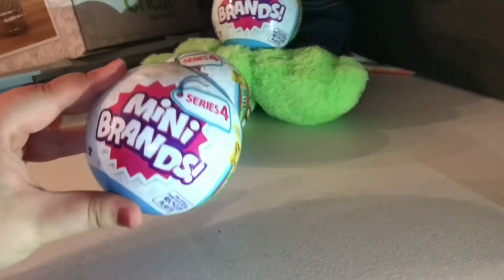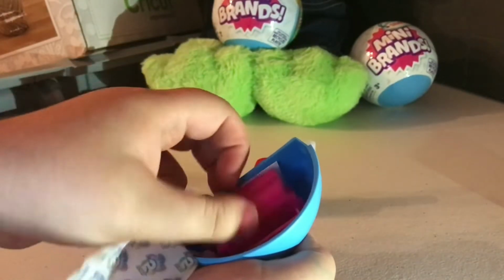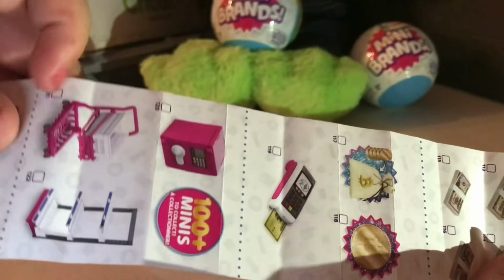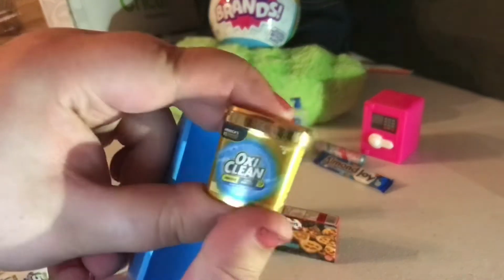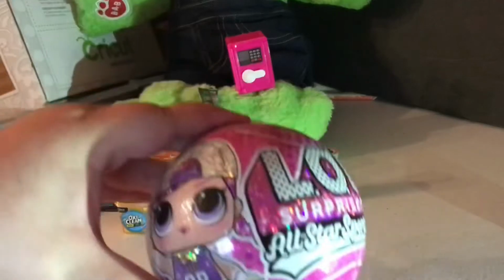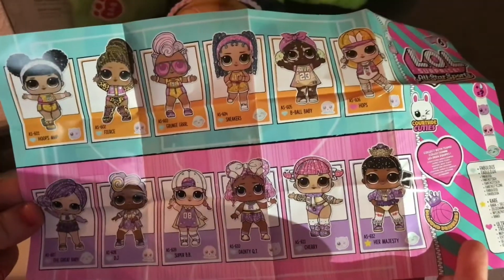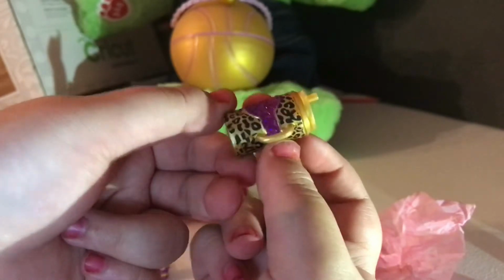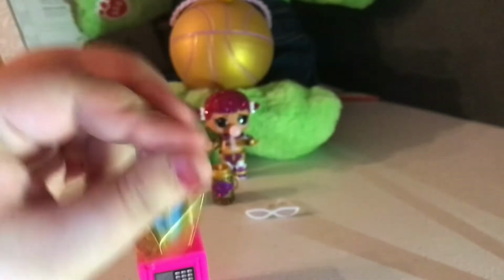PRETTY 🤩|| Opening 3 of Mini Brands Series 4!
Hello!

In this video you’ll see me opening a Toy called mini brands series 4 from Zuru 5 surprise!  I love mini brands so much!  If you want another video like this, lmk! Oof, I hope you enjoy! 👀
The music used in this video is not ours, it’s the people who made it.

I got no copyright tho 😌
No hate on Bingy in this video it’s completely a joke. Don’t take it wrong!  He wasn’t even it in bc I forgot about him😂
Peeps in this video!
(Host) & (Editor)
Catnip~
Snap- catnip8907

(Co host).
Bingy the trash can.

(Welcome for free shoutout)
Love yousss.

If you read this far comment:  Which mini brands is your favorite?

Link for the opening of the LOL surprise sports all stars:
(They’ll be one when the video is made)

Whiskers  =•=